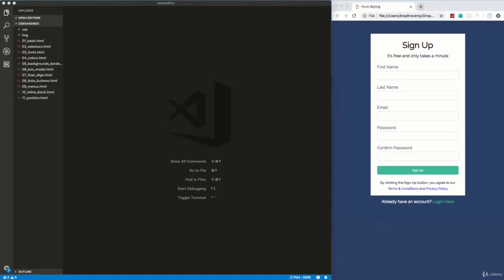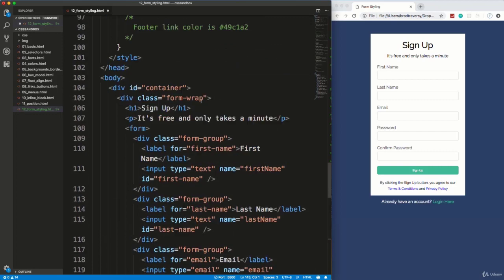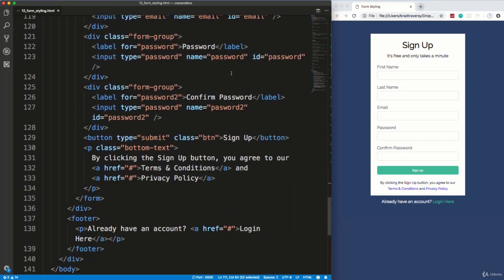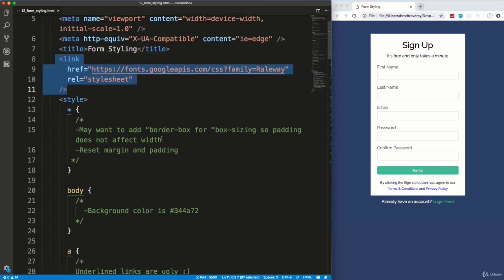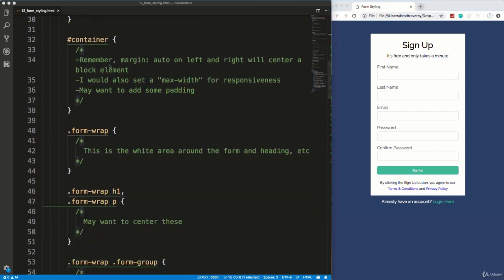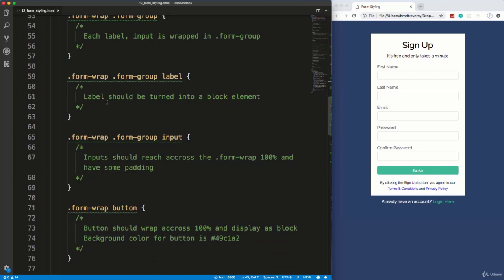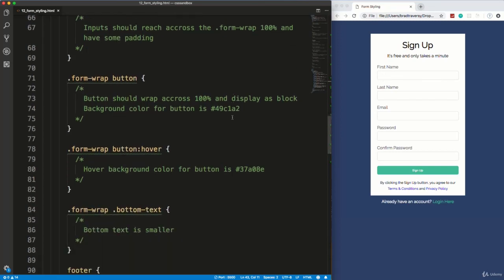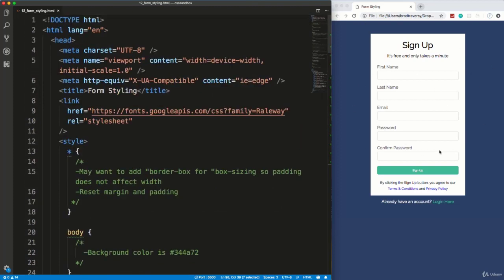Lesson 32. Form Style Challenge CSS